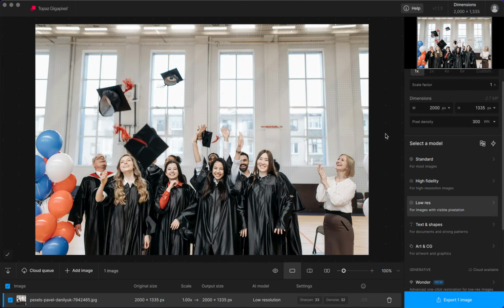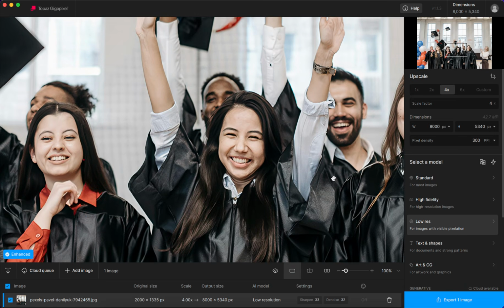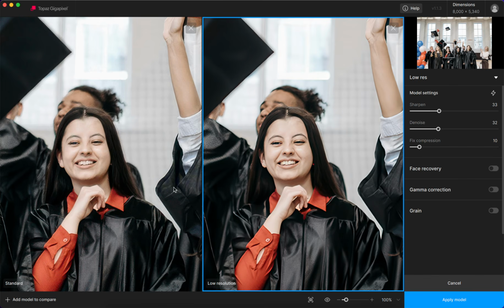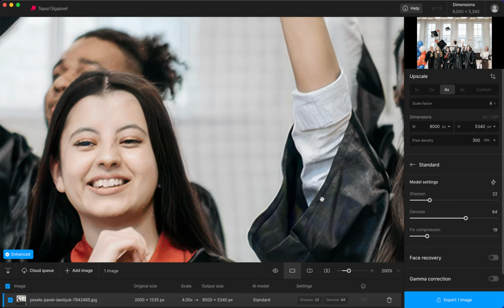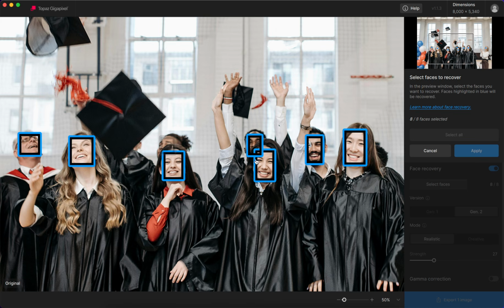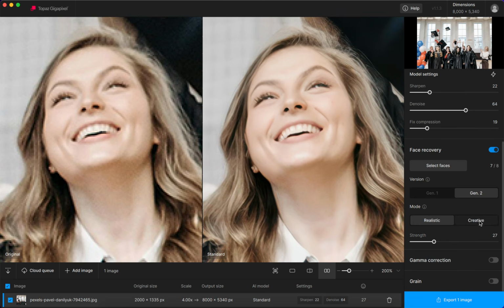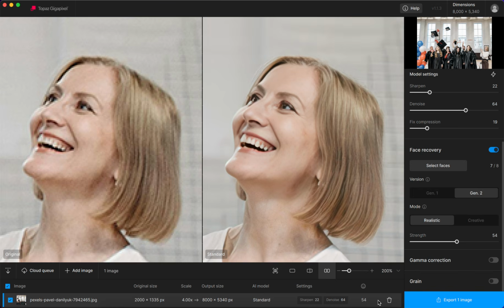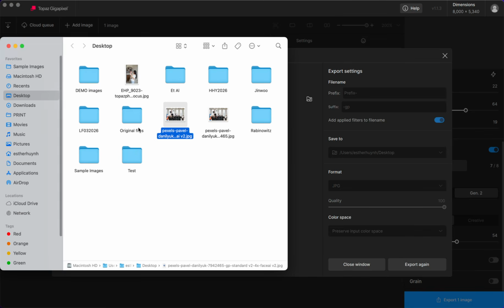How to Use Topaz Gigapixel: Upscale, Enhance & Export Images (Full Tutorial)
In this tutorial, we walk you through everything you need to know to get started with Topaz Gigapixel.

What's covered:
• How to import and upscale images (scale factor & custom dimensions)
• Choosing the right AI model for your image
• Using the Compare Tool to preview 4 models side by side
• Before & after review tools (slider view, split view)
• Face Recovery - detecting faces and enhancing detail
• Gen 1 vs Gen 2 face recovery and Realistic vs Creative mode
• Batch processing and export settings (format, color space, file naming)

Timestamps:
0:00 Welcome & Overview
0:10 Importing an Image
0:28 Upscale Settings
1:12 Selecting an AI Model
1:31 Compare Tool
2:59 Before & After Review
3:39 Face Recovery
4:40 Gen 1 vs Gen 2 & Realistic vs Creative
5:54 File List & Batch Processing
6:29 Export Settings
7:06 Final Export